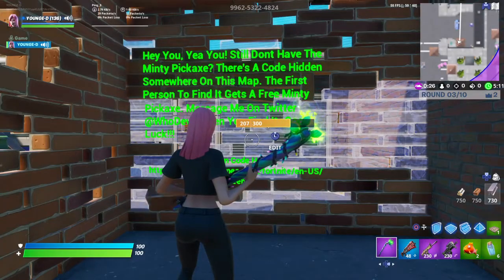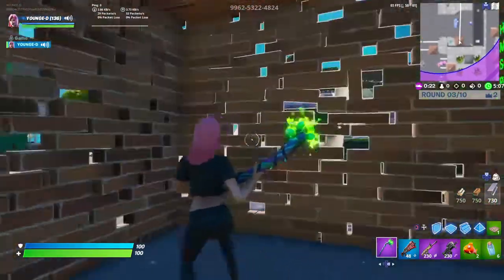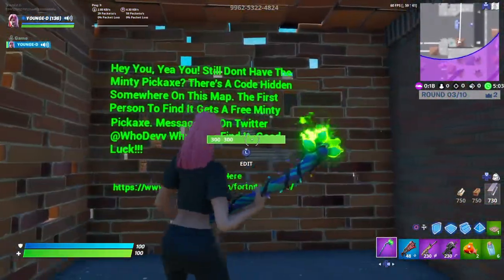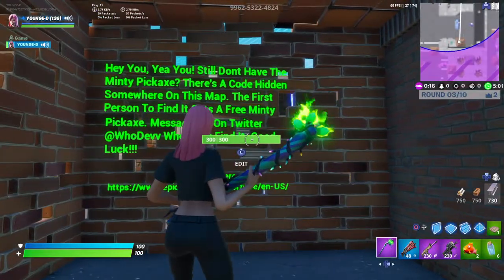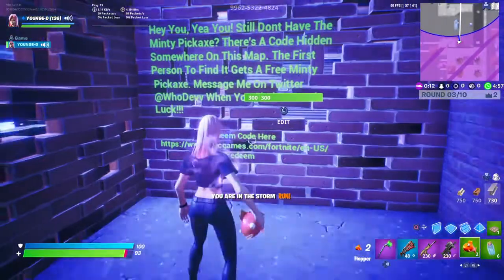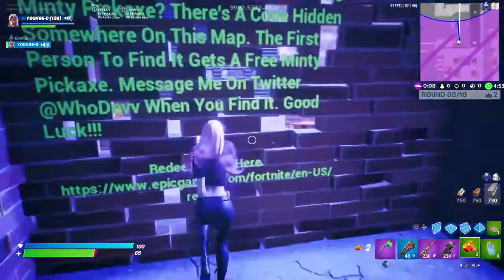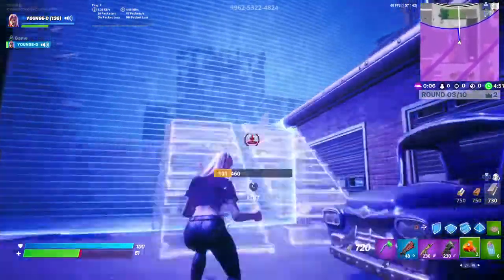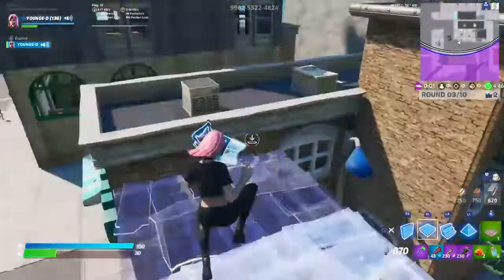Free Minty Pickaxe Scavenger Hunt (One Lucky Winner)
I'm Doing A Scavenger Hunt For The Minty Pickaxe. Good Luck To The Few People That See This Map Code 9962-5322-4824